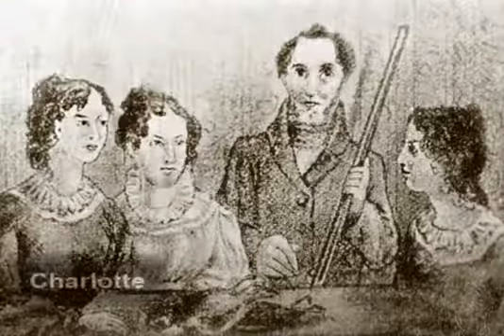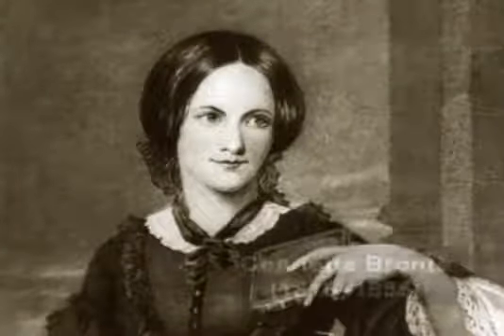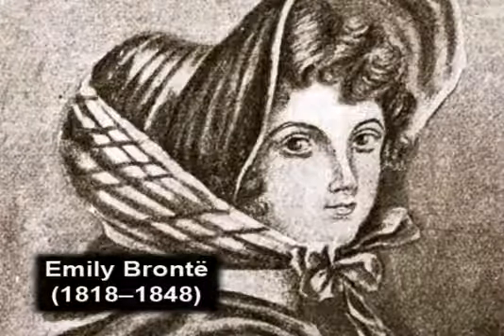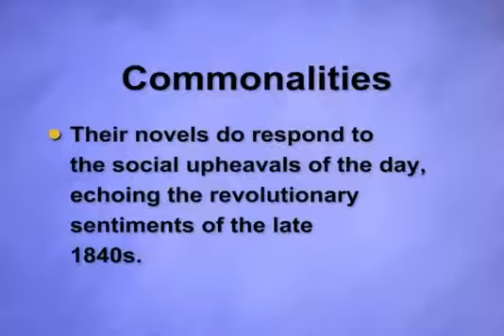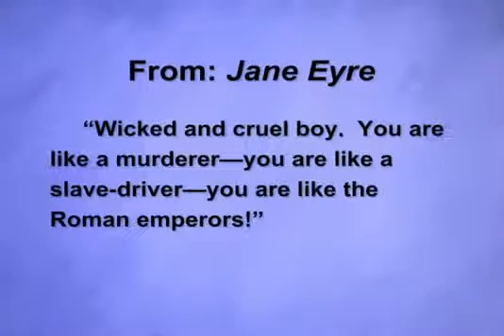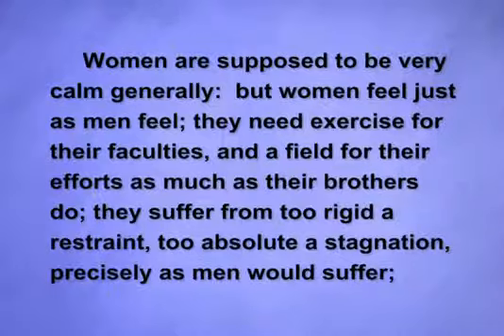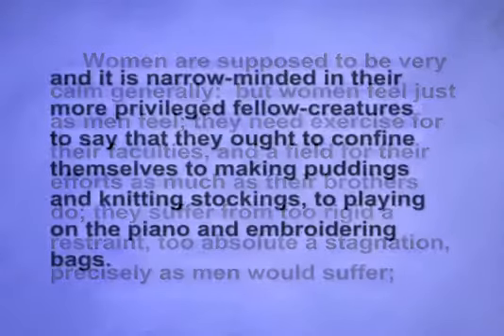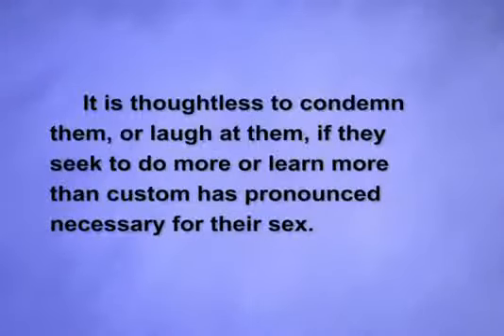Novelists of 1840s; The Brontës by Dr.Timothy Spurgin